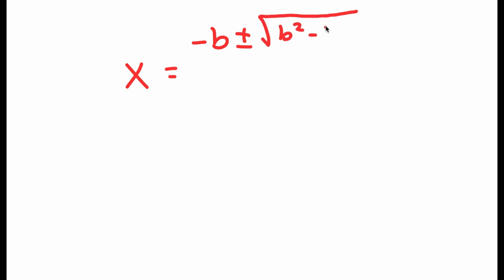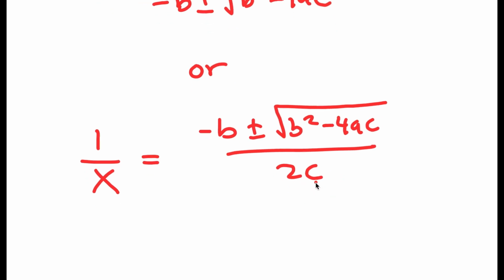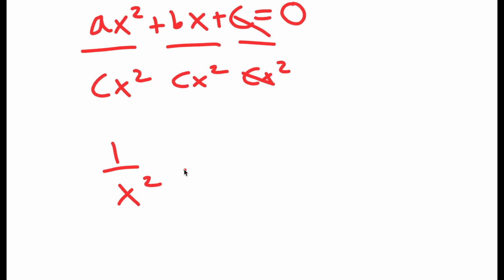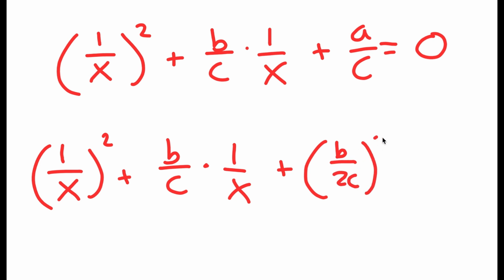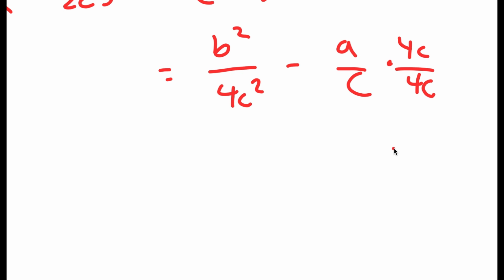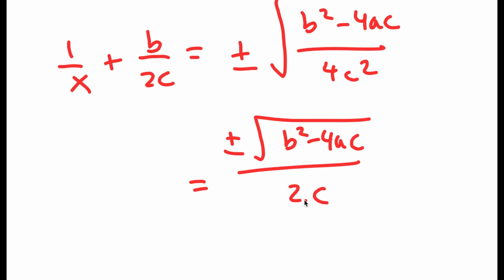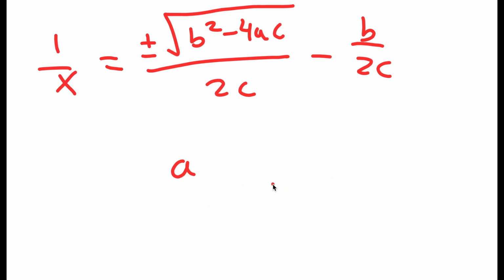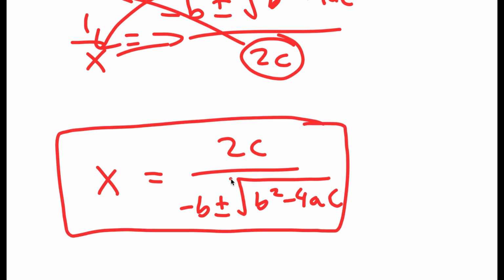The Alternate Form Of the Quadratic Equation School Never Taught